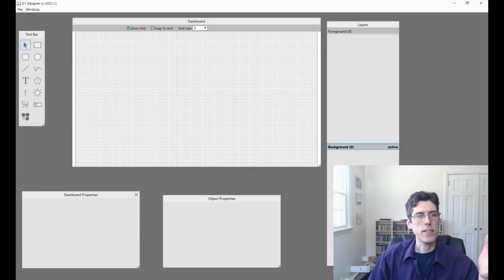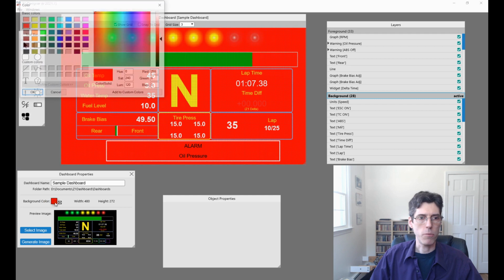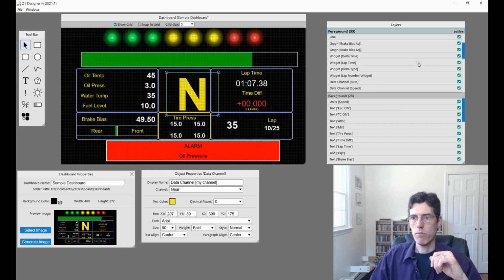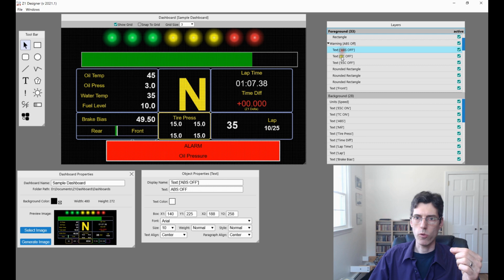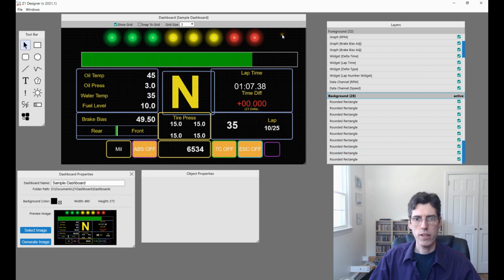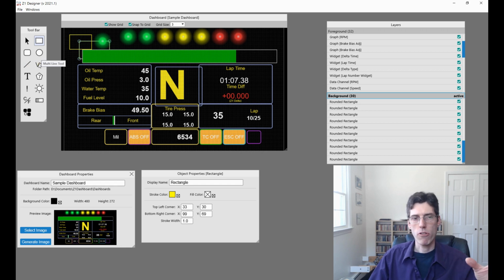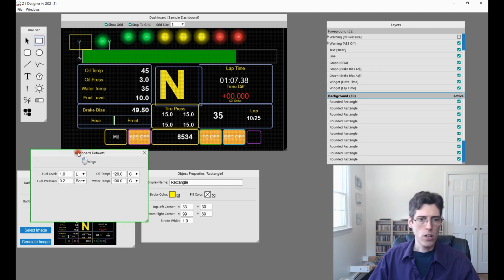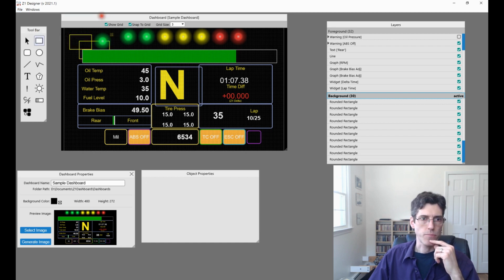Z1 Designer Overview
The Z1 Designer is the newest addition to the Z1 Software suite.  The Designer allows you to create your own dashboards for use with the Z1 Dashboard.  This video provides a general overview of the various features of the Z1 Designer to help get you started.

Z1 Designer Into: 0:50
Dashboard Properties 2:47
Object Properties 3:48
Layers: 5:43
Warning Objects: 8:58
Design Window: 10:32
Toolbar: 14:02
Dashboard Defaults: 17:31
Dashboard Shift Lights: 18:35
Final Thoughts: 20:15